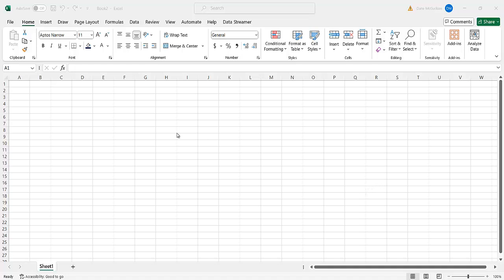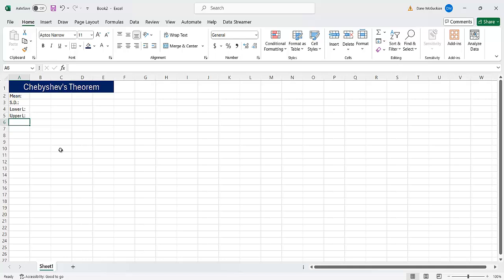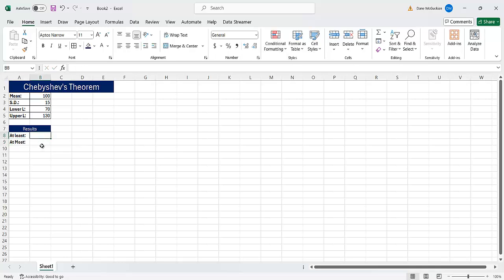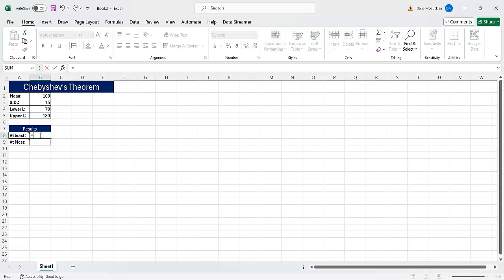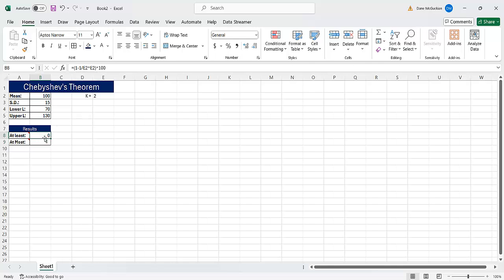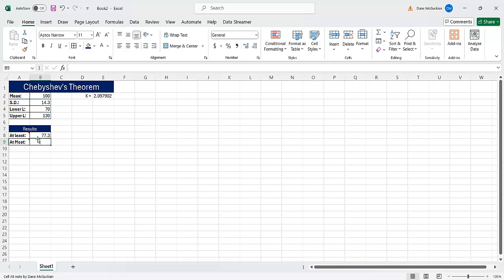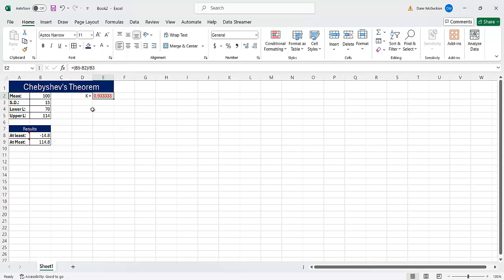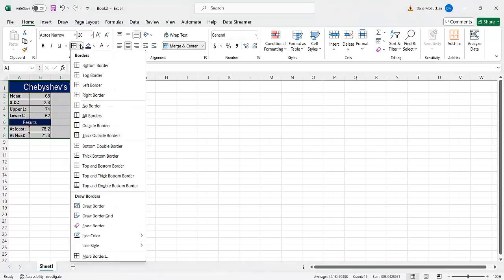Using Excel and Chebyshev's Theorem to Find the Minimum Percentage of Data In an Interval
In this video, I demonstrate how to use Excel and Chebyshev's Theorem to find the minimum amount of data inside a given interval of the form: mean =/- k*S.D.